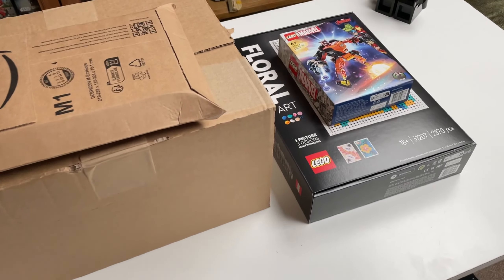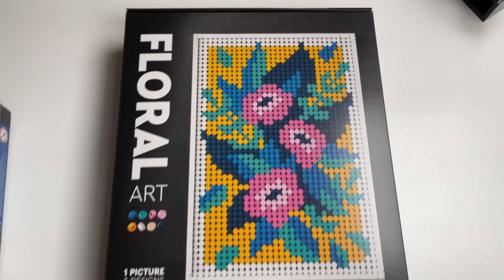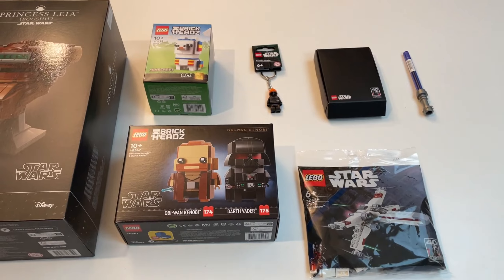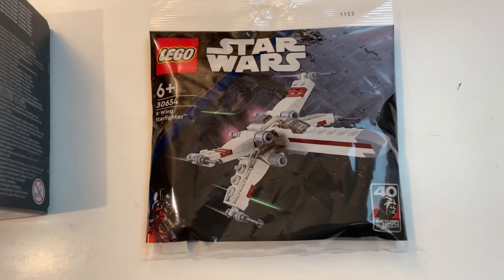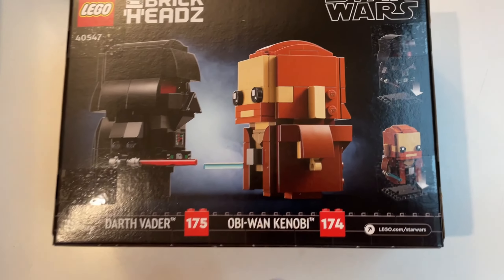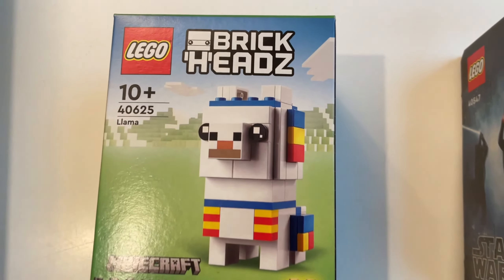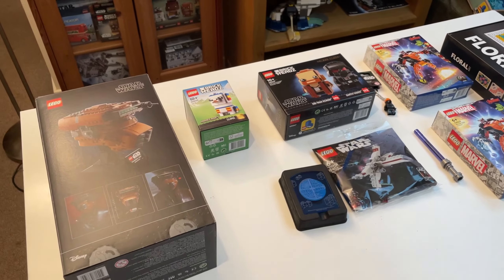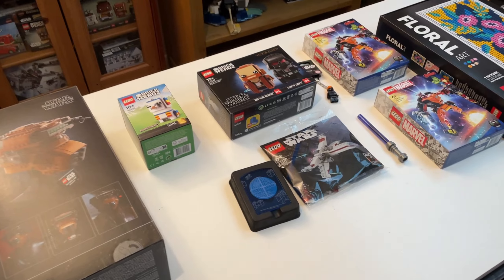LEGO Set Haul | May the 4th Haul | LEGO Vlog | LEGO HAULS #1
In this video I show you guys some recent LEGO sets that I have purchase from the May the 4th Promo Week at LEGO. Hope you Enjoy the video :D

Ebay Store

GEAR LIST:
- Raaco Draws
- Orange Drawers
- Raaco Draw Dividers
- Grip Sealed Bags
- Padded Envelopes
- Keyboard Cleaner
- Bubble Wrap

I am currently in the works of making an amazing LEGO Bricklink Store and I want to bring you guys on this journey with me!
My aim is to hit 1000 subs by the end of the year! Please help me in reaching that goal!
The Bricklink store is now open! I am going to continue parting out sets in vlogs as well as packing orders etc etc in my upcoming videos!